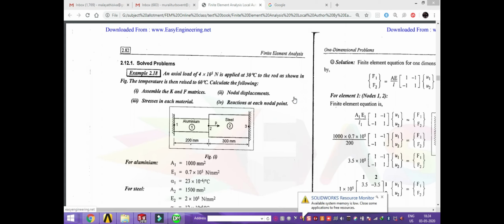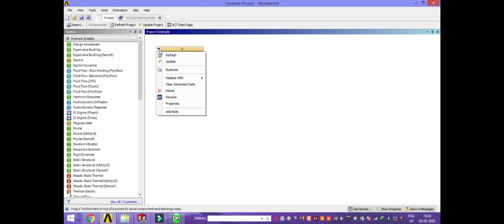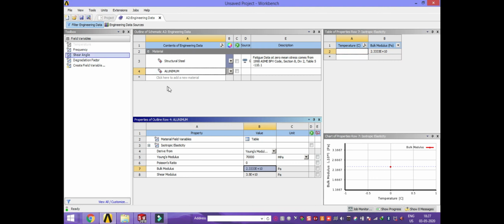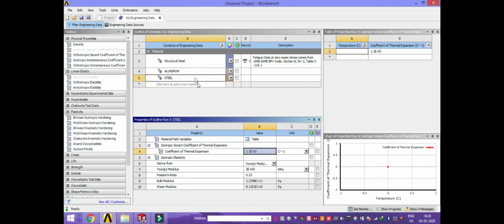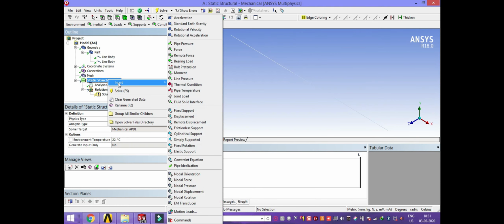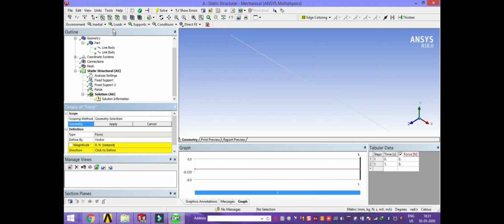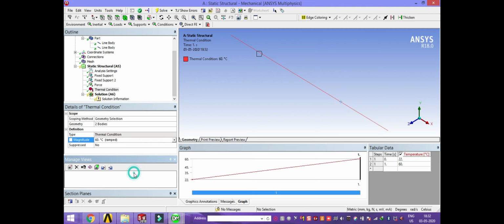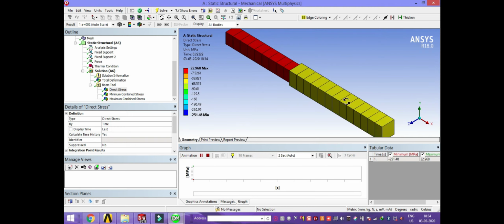1D stepped bar with thermal and structural load simulation using ANSYS 18.0